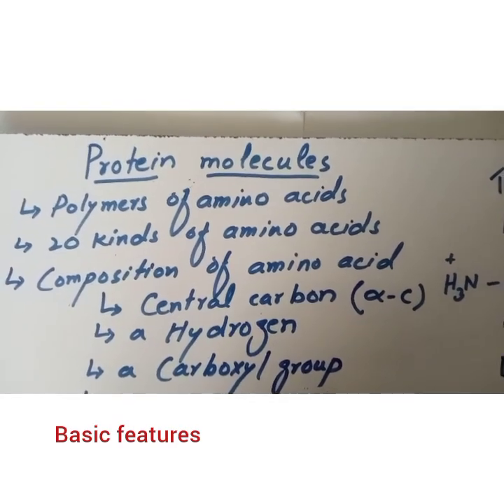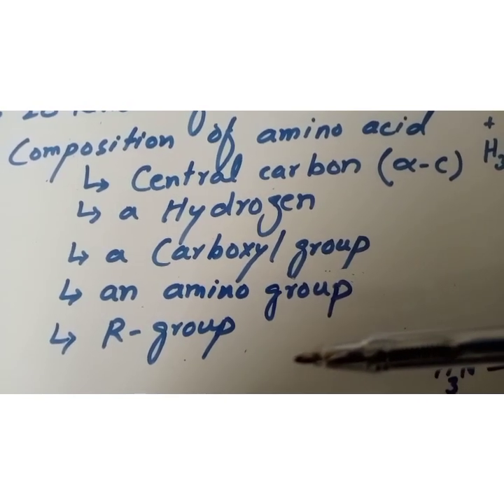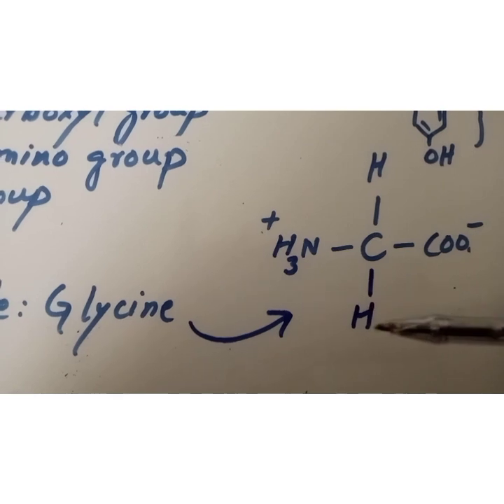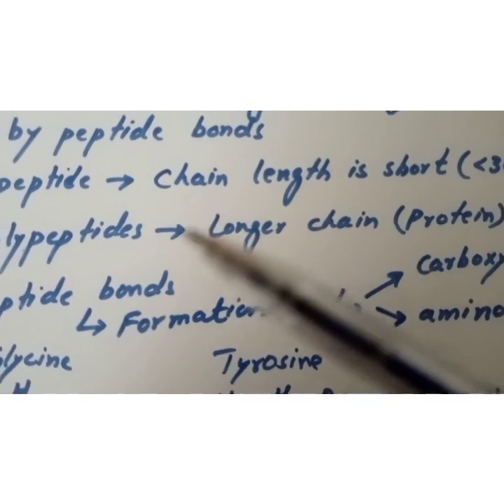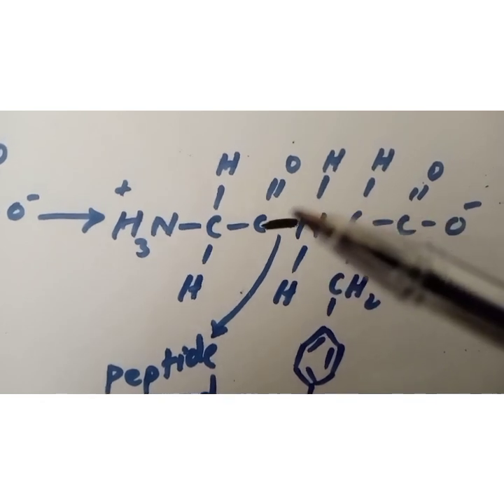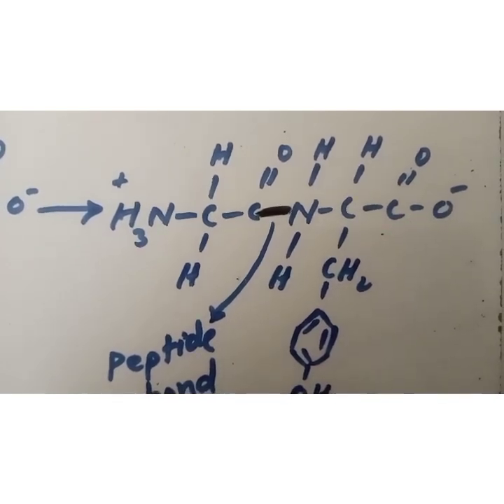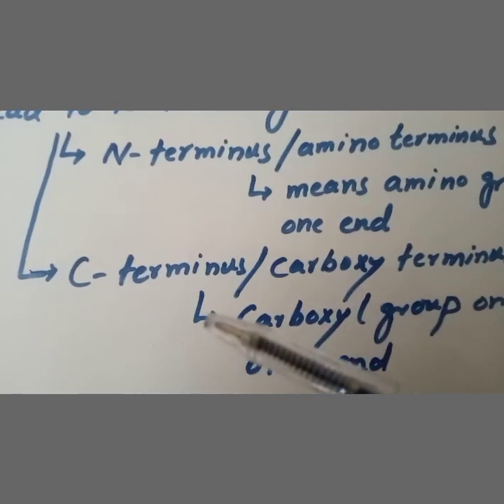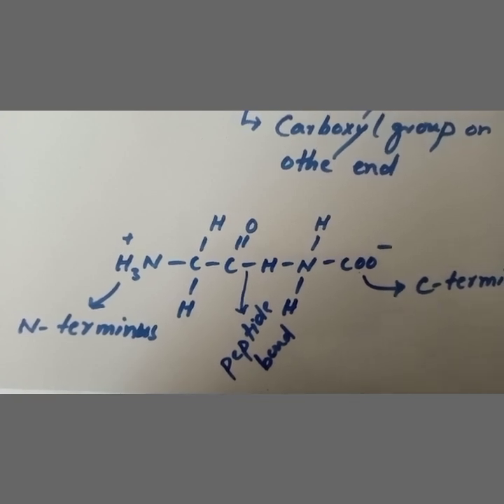PROTEINS: Basic features of proteins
The building blocks of proteins are amino acids, which are small organic molecules that consist of an alpha (central) carbon atom linked to an amino group, a carboxyl group, a hydrogen atom, and a variable component called a side chain.